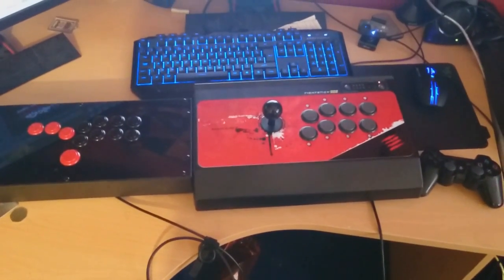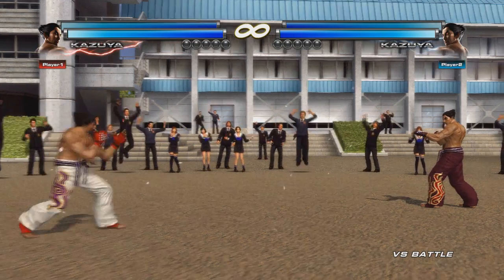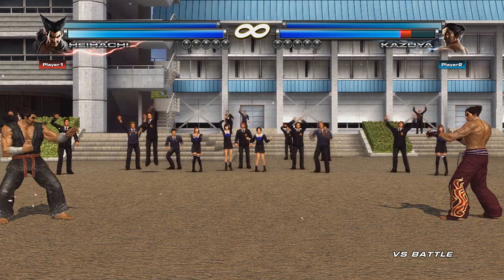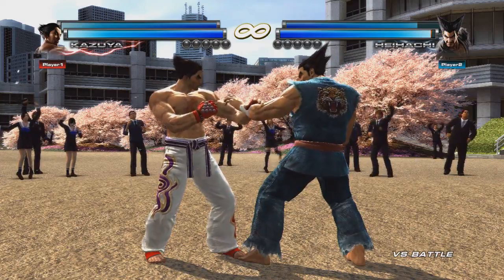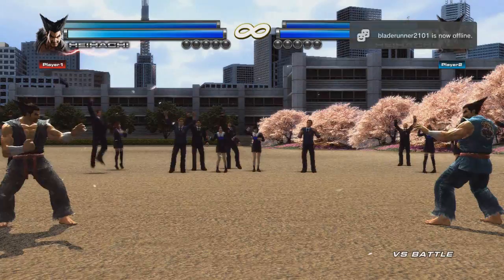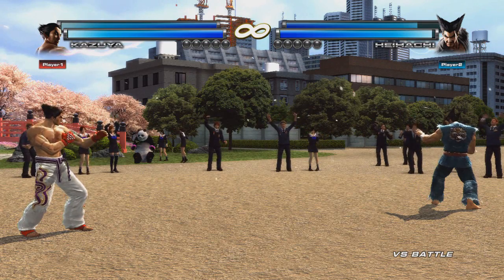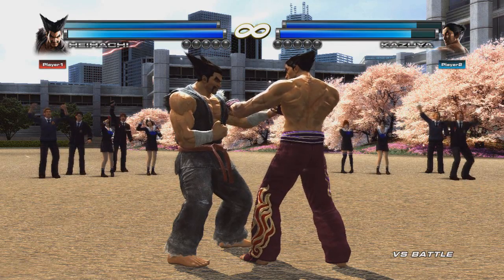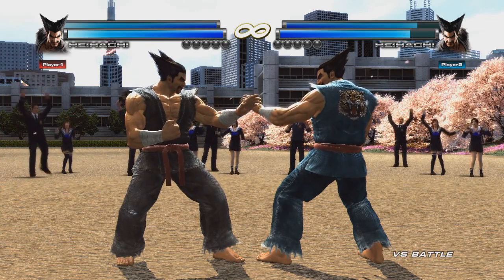Pad vs Stick vs Hitbox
ATTENTION!

i have done an update to this video going into more depth and using an unbiased opinion, with more experience on each controller, please head over to that video for a better evaluation on each controller link below